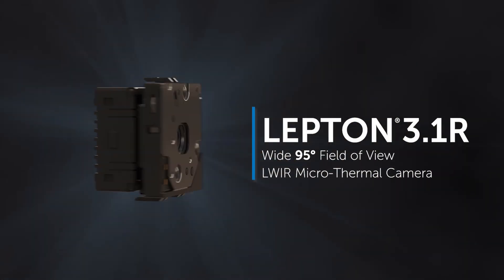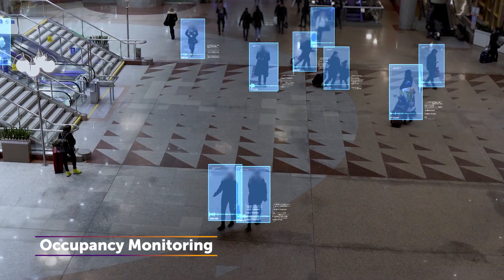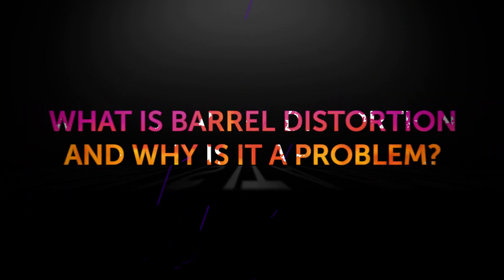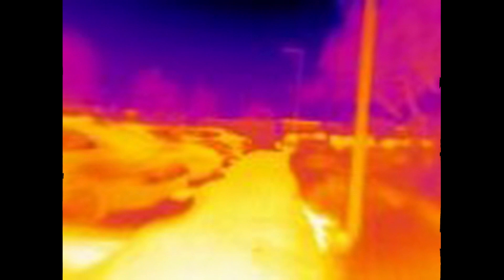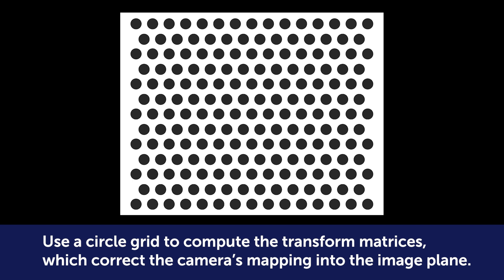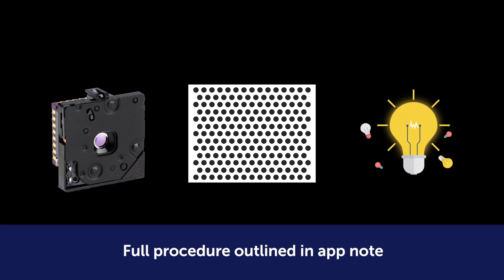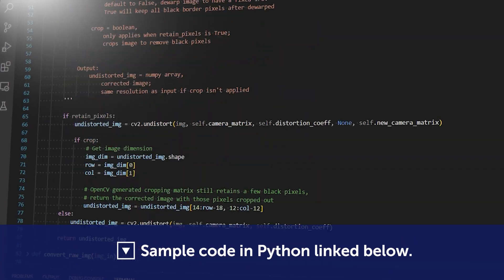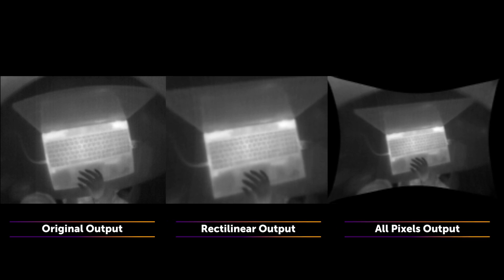How to Apply Dewarping on the FLIR Lepton 3.1R | Thermal Integration Made Easy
The infrared (IR) Lepton 3.1R utilizes a 95° wide field of view (WFOV) lens. Barrel distortion is created by the WFOV lens, causing the center of the image to appear magnified slightly more than the edges. That makes straight lines appear to curve around the edge of the image. Barrel distortion is undesirable for many imaging applications. This application note describes how to apply distortion correction (dewarping) on the Lepton 3.1R output using OpenCV built-in functions.

The 3.1R model maintains the same compact and low-power form factor that made the Lepton family of thermal camera modules the best-selling in the world for mobile, small electronics, and uncrewed systems.

🔹 WHAT IS LEPTON?
NDAA compliant and ITAR free, Lepton® is the highest production volume longwave infrared camera module in the world. Compact and cost-effective, Lepton has enabled thermal innovation adopted by millions of customers. Lepton offers multiple resolutions, four field-of-view (FOV) options, and absolute temperature output on specific models.

Teledyne FLIR continuously enhances the online Lepton integration toolbox to reduce development costs and shorten market time. Application notes, integration videos, quick start guides, and complementary source code for testing on Windows, Linux, Raspberry Pi, and BeagleBone ensure efficient integration. For advanced, large-volume programs, the Technical Services team can support licensing MyFLIR® application software and image enhancing MSX® and Vivid-IR™.

Lepton’s low-power consumption, unmatched image quality, and integration support enable innovative product development in mobile, small electronics, and unattended sensors for smart buildings, fire detection, occupancy tracking, equipment condition monitoring, and more.